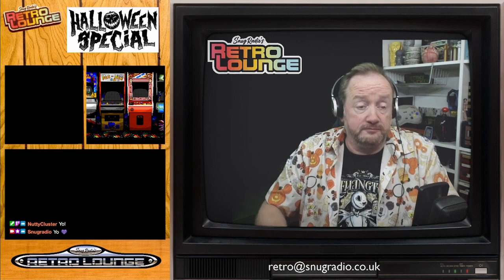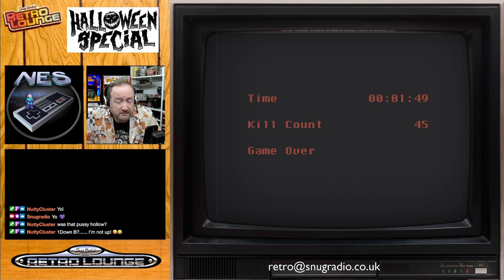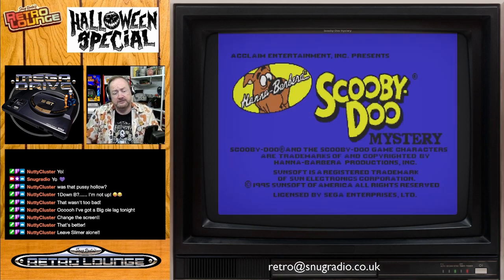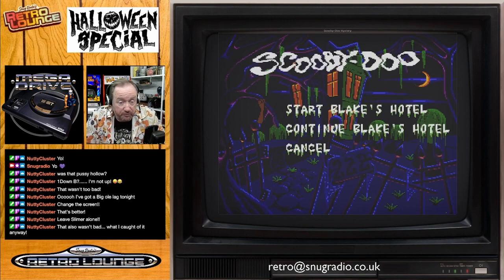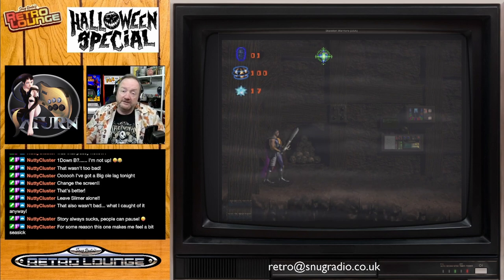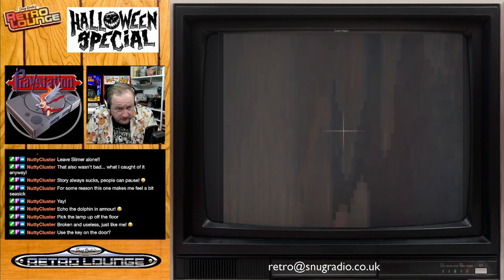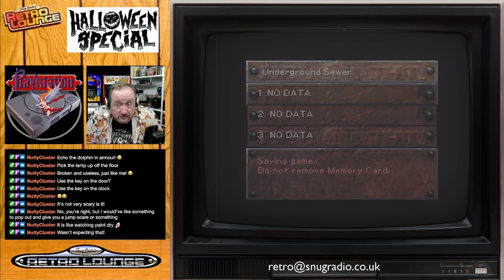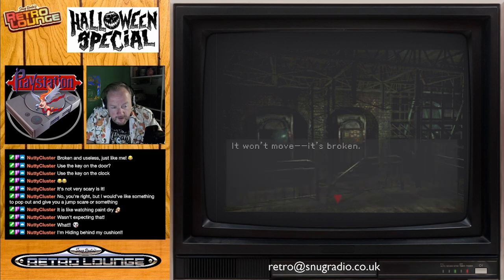Snugradio's Retro Lounge - Episode 80 - Halloween Special 23.3 🎃👻🦇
More Horror-ish retro games coming your way, streaming live now on Twitch

NES
Haunted - Halloween '86
New Ghostbusters Il

Sega Megadrive
Scooby-Doo Mystery

Sony Playstation
Echo Night
Hellnight
Mizzurna Falls

Sega Saturn
Skeleton Warriors

Amazon Wishlist

Equipment

Streamdeck XL

8bitDo SN30Pro

Logitech Brio

Theme Music:
"8 Bit Play" By HeatleyBros

Games Icons:
Anarkhya over on Deviant Art